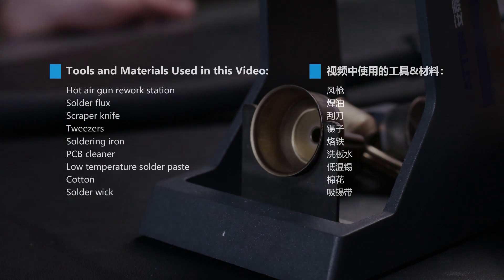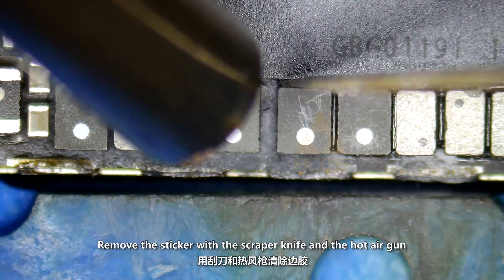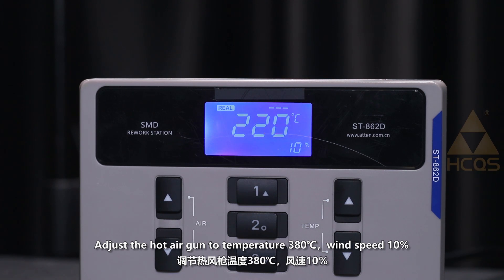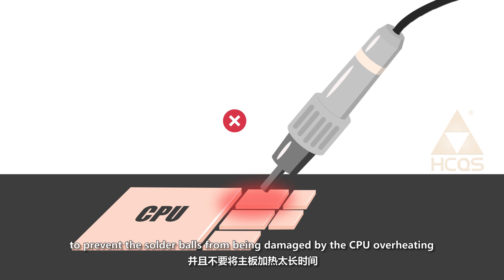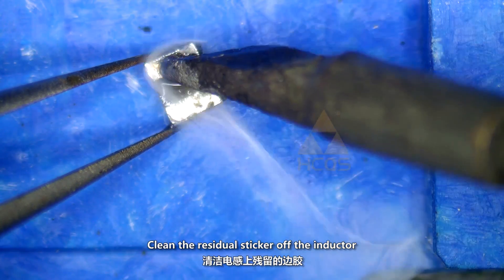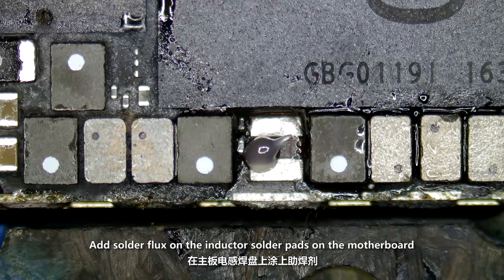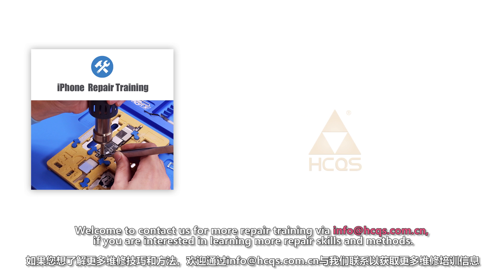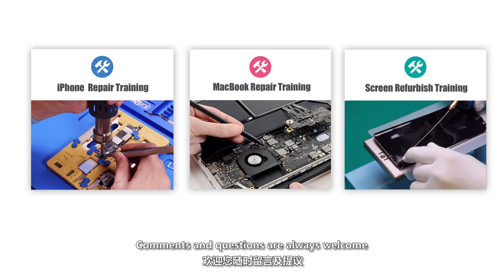How to Remove the Inductors Next to the CPU | Motherboard Repair Lesson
There are many inductors mounted next to the CPU. Inductor poor soldering or damage will cause the current to be too large or too small, which will lead the iPhone won’t boot up. In this video, we will demonstrate the handiest and the most classic inductor removal and reinstallation guide, hope you enjoy our sharing

PCB cleaner
Low-temperature solder paste

99% success rate for ID unlock & motherboard swapping